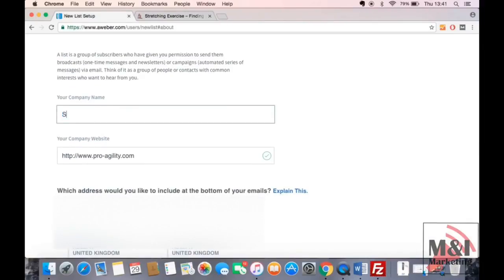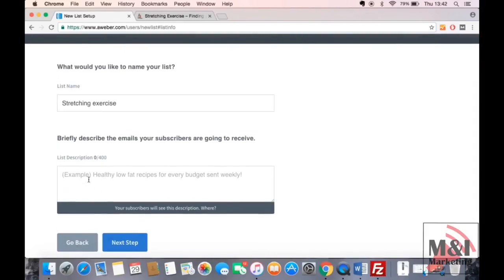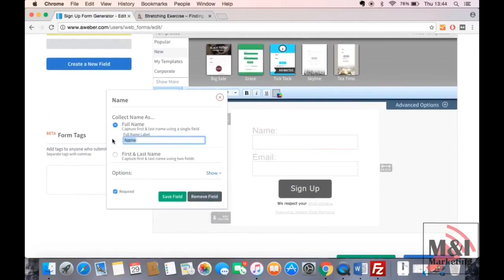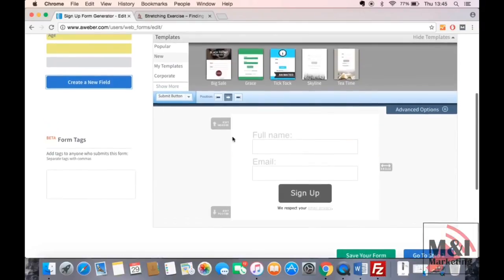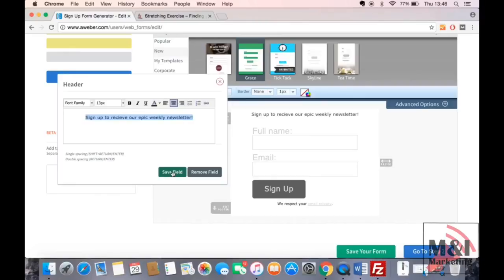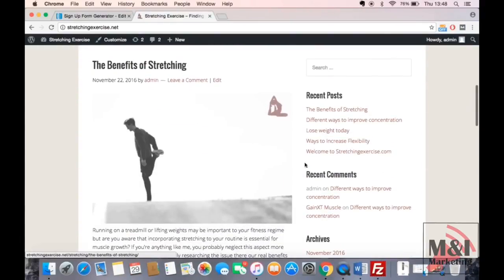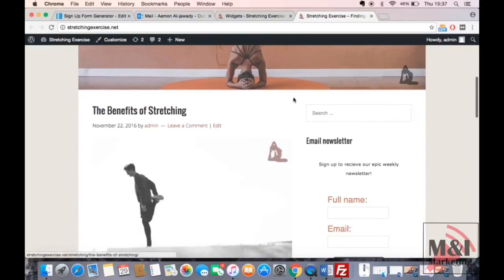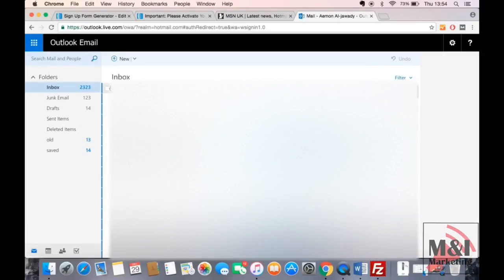How to create a Signup form 2017 | Quick and easy Aweber tutorial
Hey guys, hope you enjoy my video on how to create a signup form on Aweber in under 5 minutes!

Why not create your sign up form for newsletters, subscriptions, promotional offers or whatever other reason you might just need one.
Using Aweber we can easily build a custom made email capturing sign up form that looks professional and performs outstandingly.

An Aweber account, these go for around 19$ a month.
A website to attach your sign up form.

Login to your Aweber account and click on lists.
You will need to create a new list so that all your new subscribers will end up in this list.
Then click on Sign up forms in the top nav.
This feature allows you to design and build your own form, it comes with a pre-built form which is pretty decent with a few tweaks. You can select different styles with the options at the top and you can also add fields, change colours, add text and customize your form to whatever you like.
Once this is done hit next, give the form a name and then you will be presented with three ways you can embed your form.
The first option allows you to use a JS code snippet that you can simply embed where you want the sign up form to be positioned, second option is for sending the information to a specialist and the final option is a simple link which you can embed into your code using an iframe.
For the sake of making it easier we will use the JS code snippet, copy this code and then open up your WordPress theme. On the dashboard, click on Appearance, Widgets. Here you will want to select the Text widget and place it into a sidebar. Then give the widget a name and paste the code into the second field.
Save all and you will see it in your website.
To test the signup form is working simple enter an email, confirm in your mail box and then head over to Aweber and check out yourself in your new subscribers.

Then you're ready to go.

You can find more videos, information and services at my